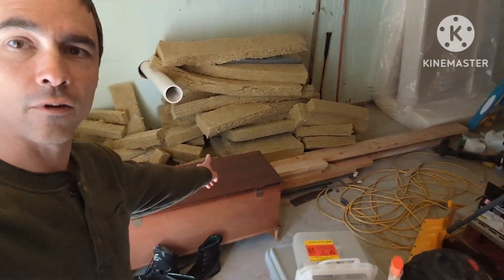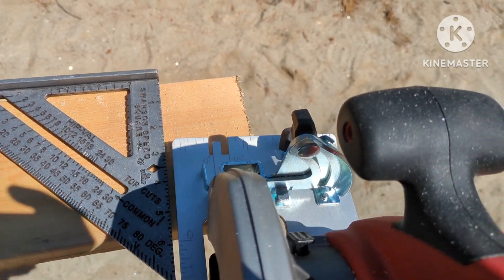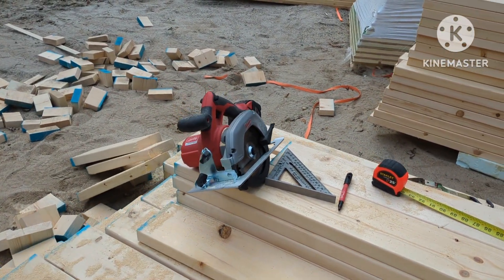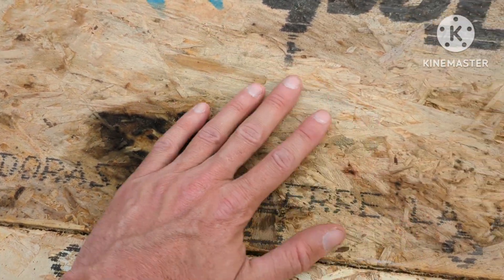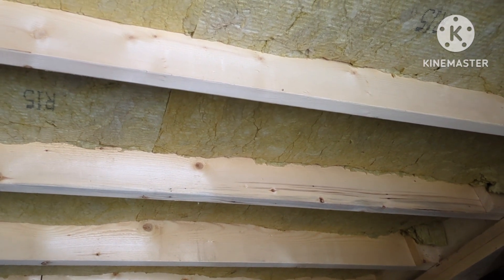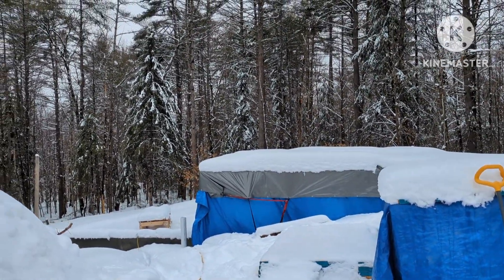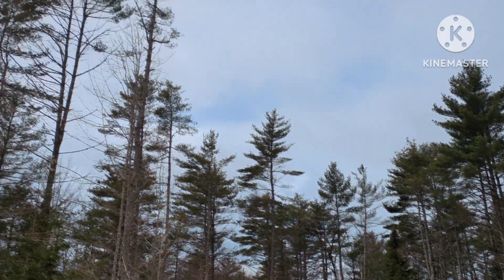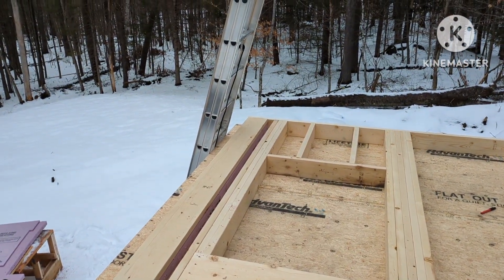Prepping to Frame Walls